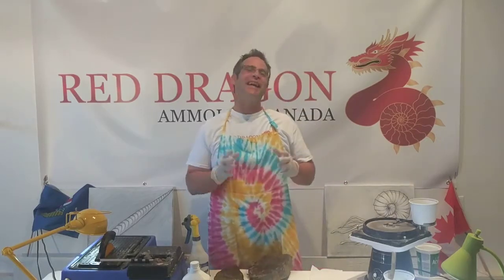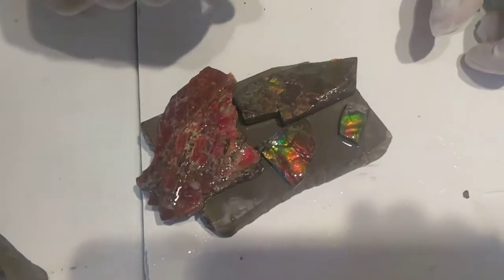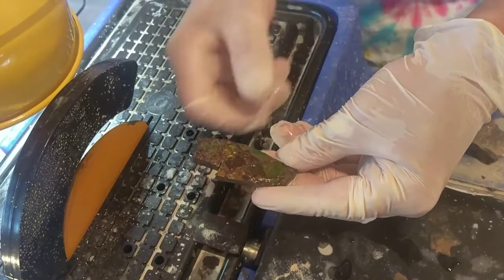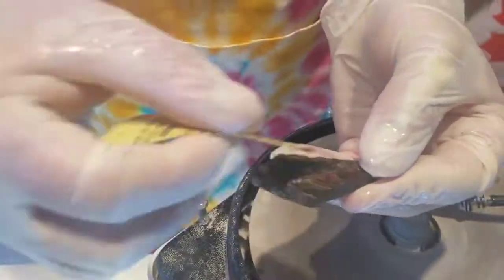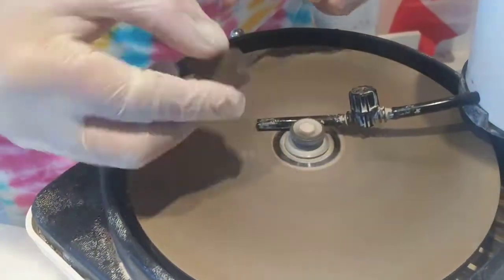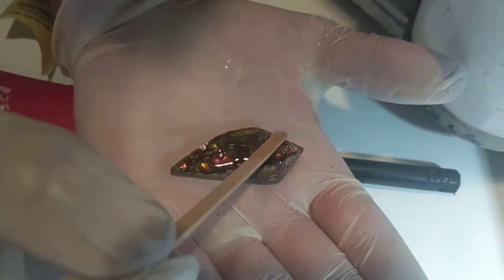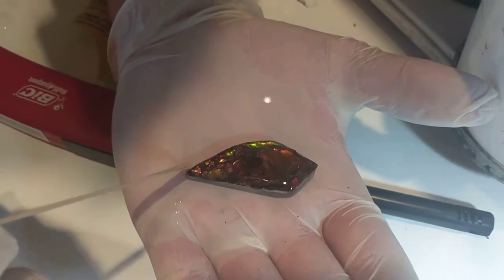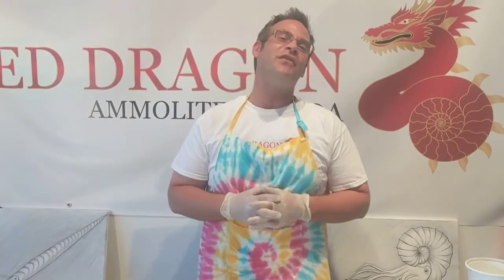Alberta Ammolite Gem and Jewelry Production from young Fossil Dad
Would you like to learn the delicate Art of Ammolite Gem production? Watch a free form natural Ammolite Gemstone come to life!

This lesson was recorded in one take! No editing, stopping or any such alterations were made! Let's just talk about Ammolite while having some fun!

Sincerely,

Fossil Dad